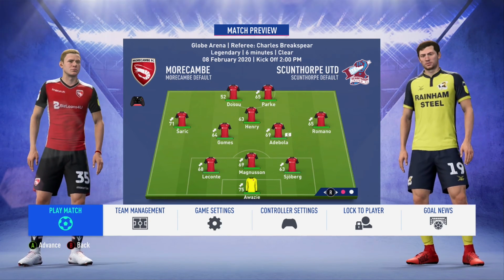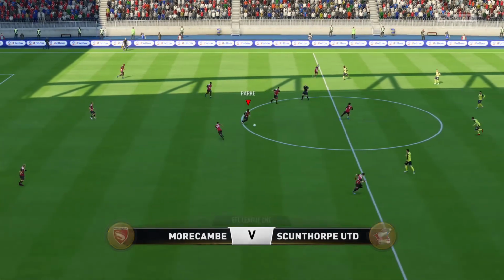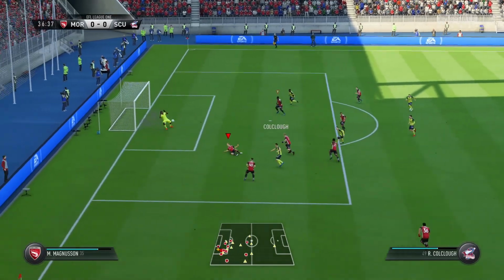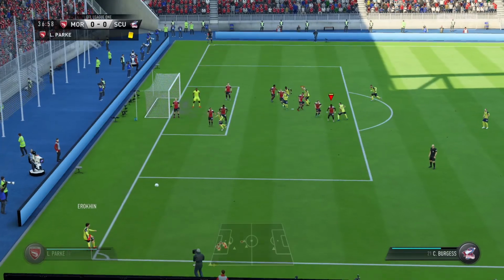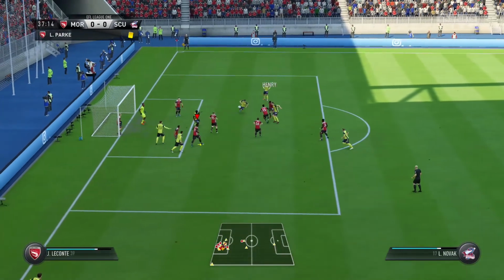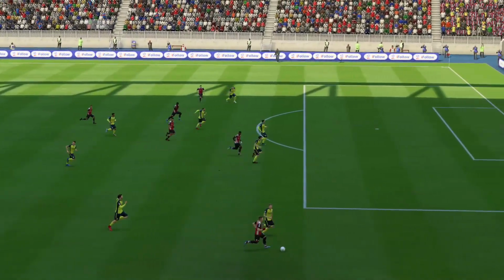Fifa 19 Career Mode - Youth Edition - Morecambe FC - Episode 41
Fifa 19 Career Mode youth edition. Fifa 19 Career Mode Episode 1. We fill our squad with youth academy players in hopes to rebuild Morecambe FC in hopes to bring them to Champions League greatness.